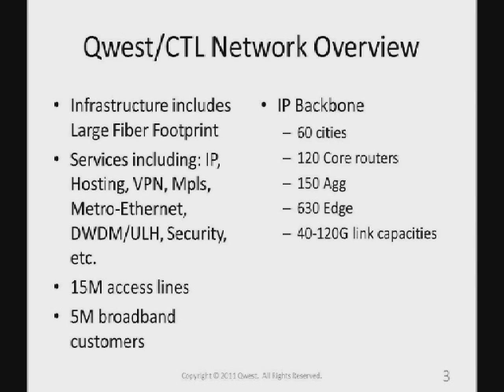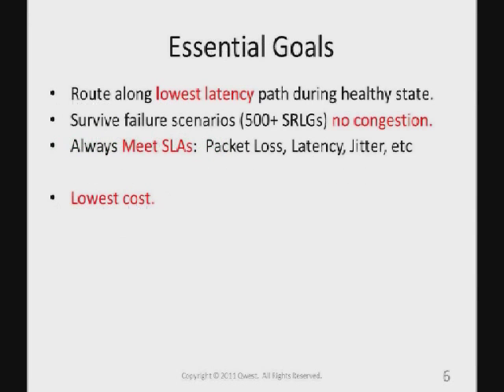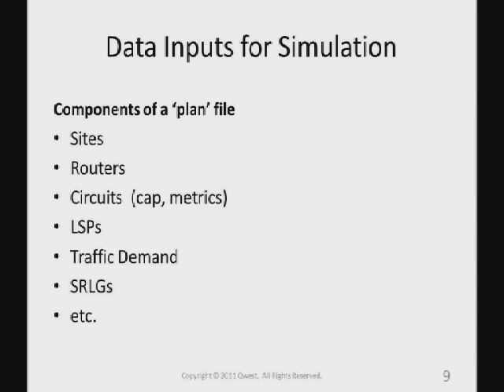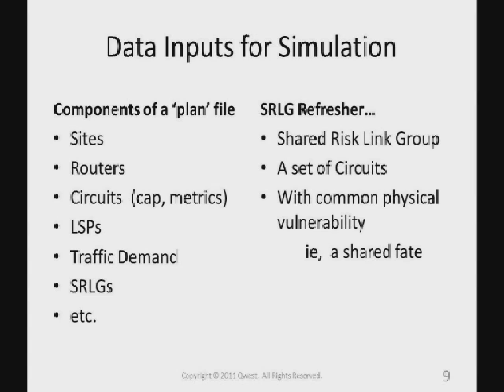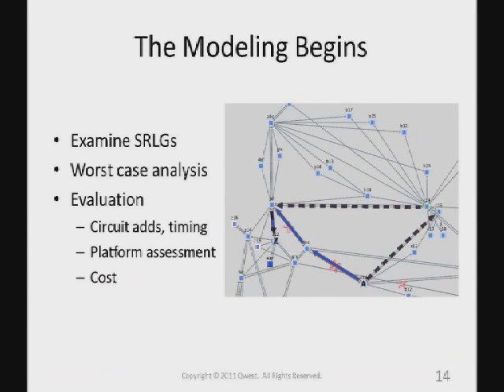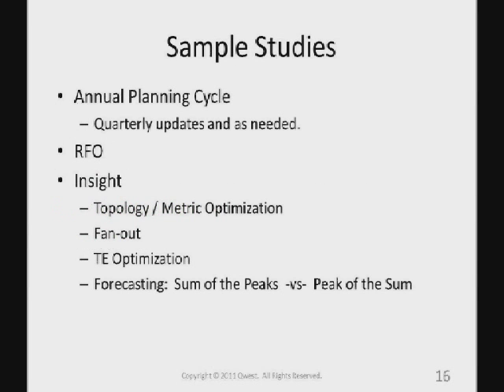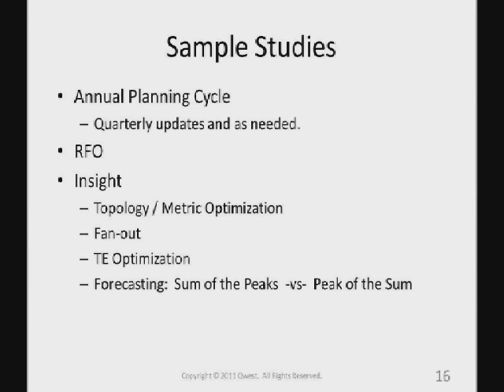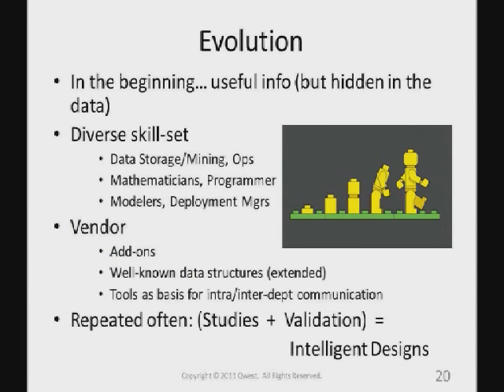Panel Capacity Planning Panel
Moderators: Vishal Sharma, Metanoia
Panelists: Duke Fisher, Verizon Business
Thomas Lundstrom, Qwest
Arman Maghbouleh, Cariden
Dave Wang, Wandl

The Panel will consist of Capacity Planning tool Users and Vendors.